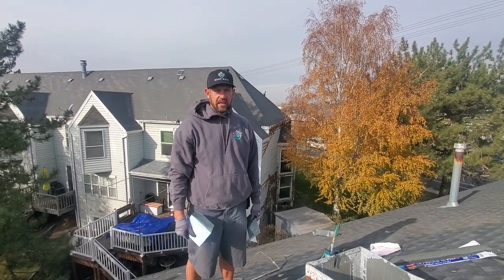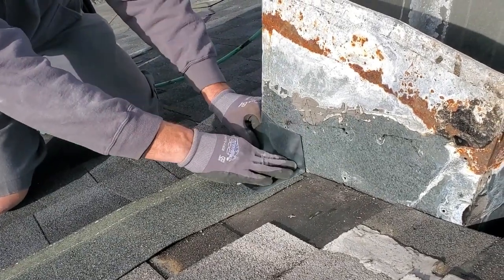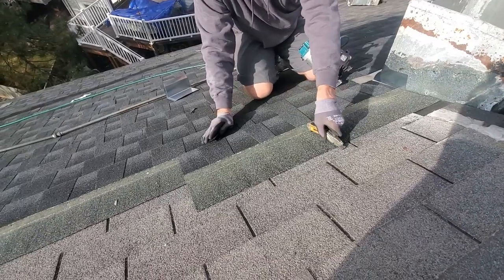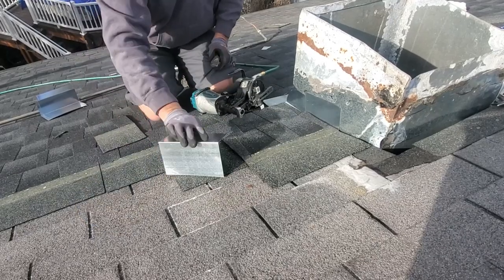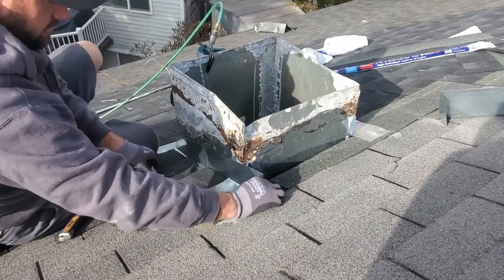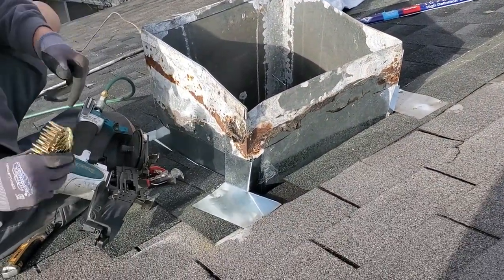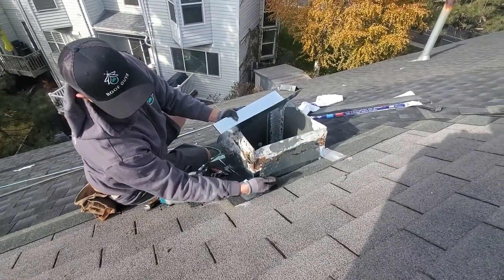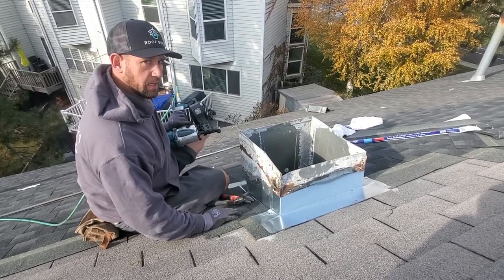How to install chimney or swamp cooler flashing.